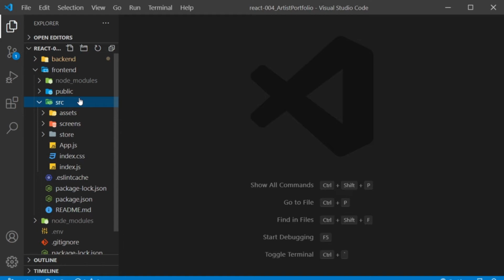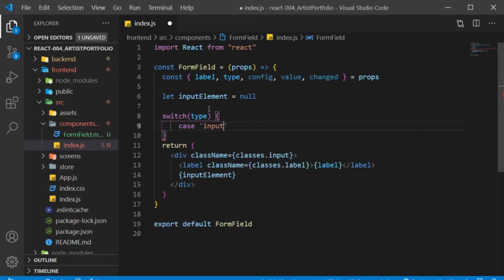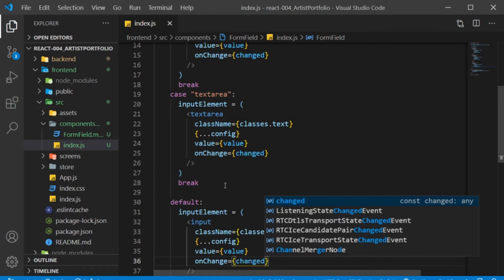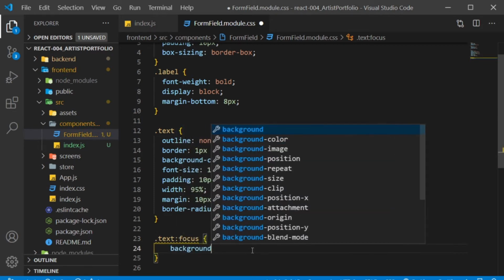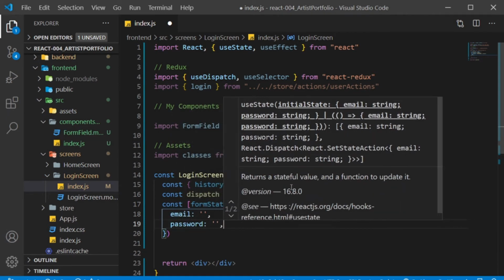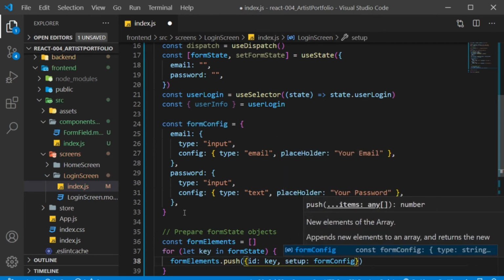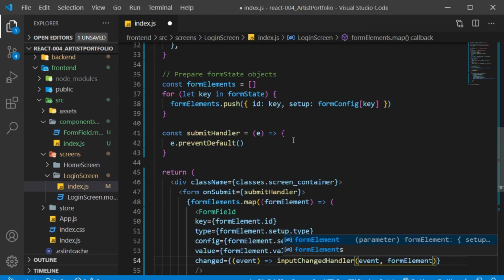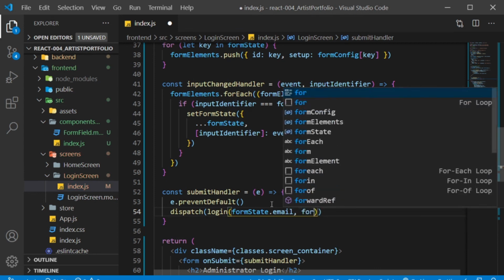CRUD Tutorial using the MERN Stack - Portfolio Website - Custom Form Component | Part 13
In part 13 we’ll create a custom form component, and start working on the login screen.